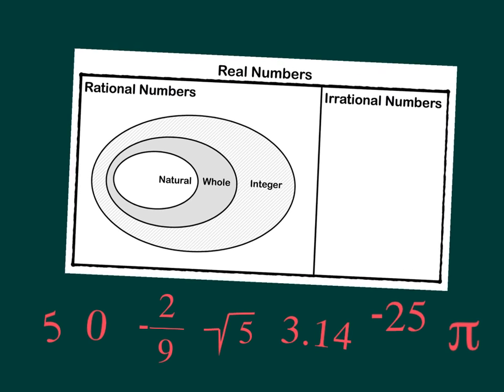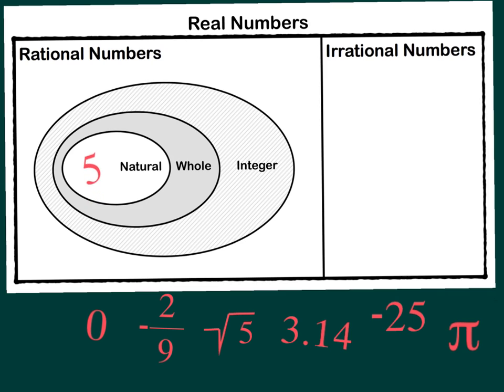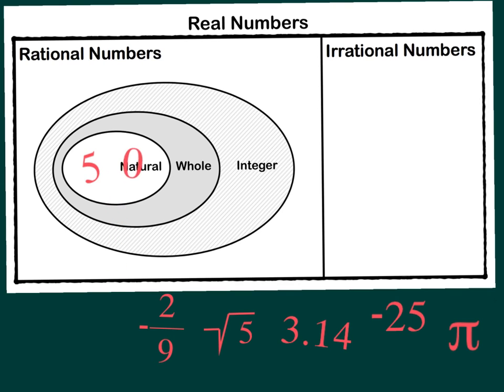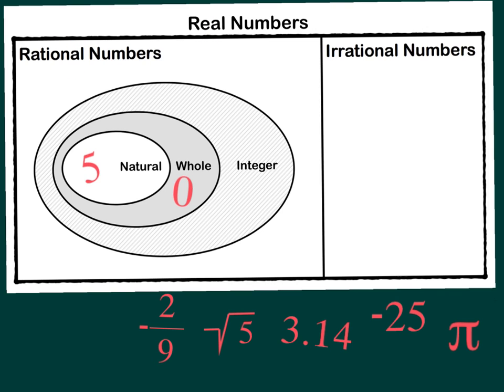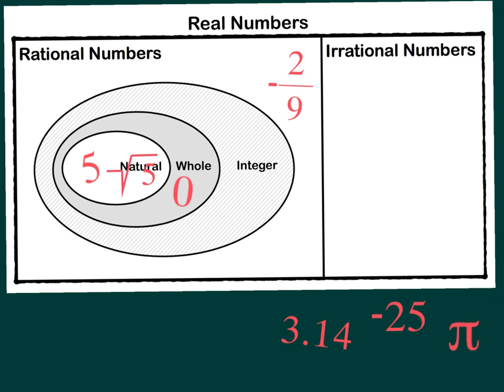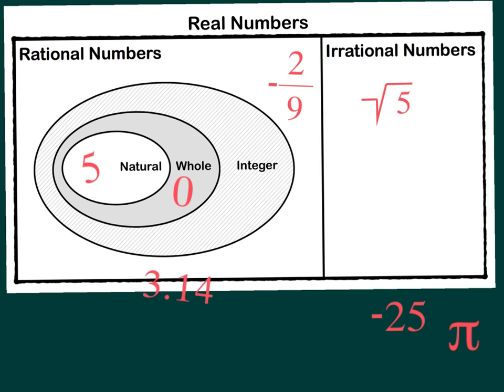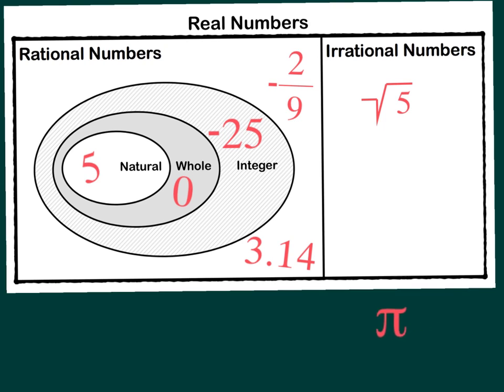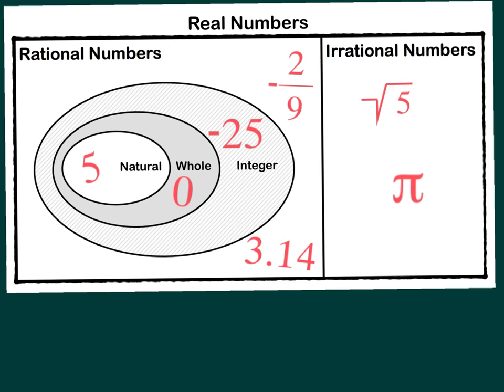Real Numbers Venn Review